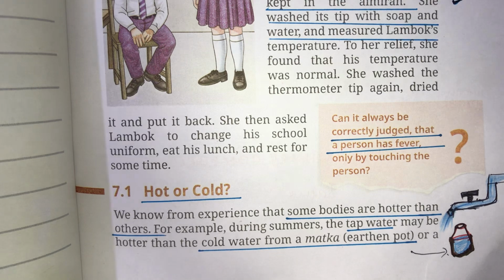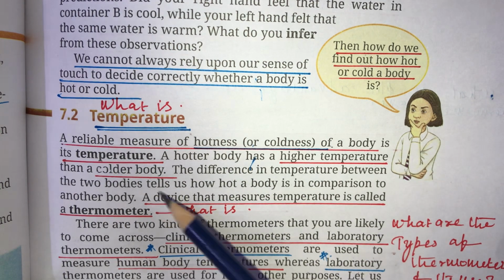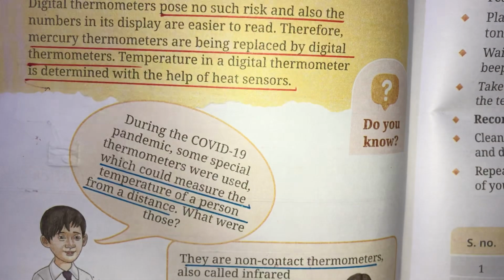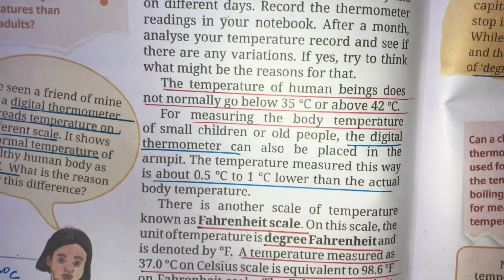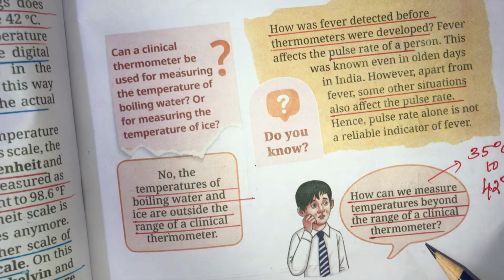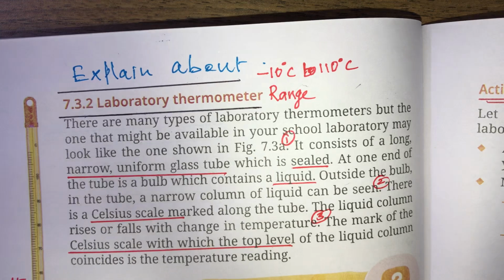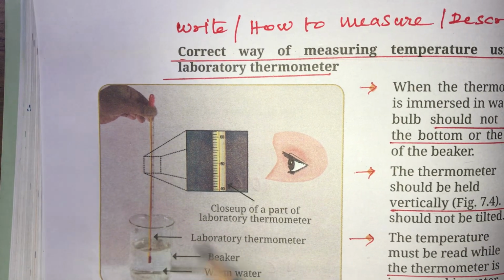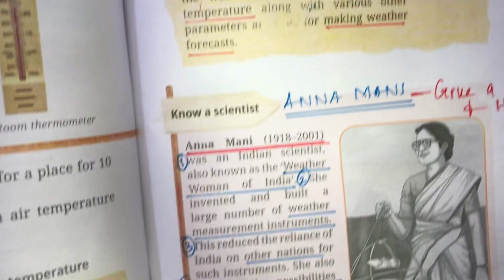NCERT science 6th std/TEMPERATURE AND ITS MEASUREMENT(part 1)ncertscienceclass6to12